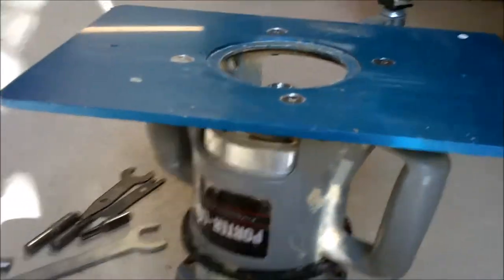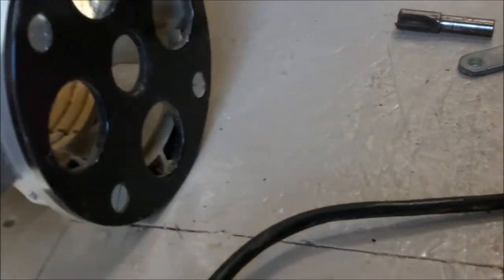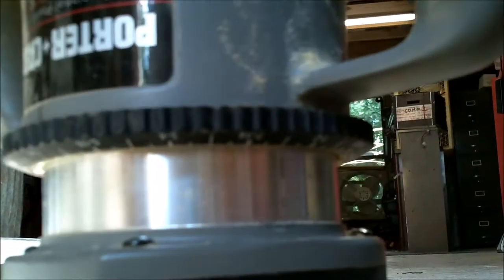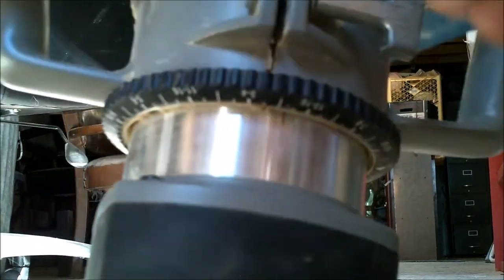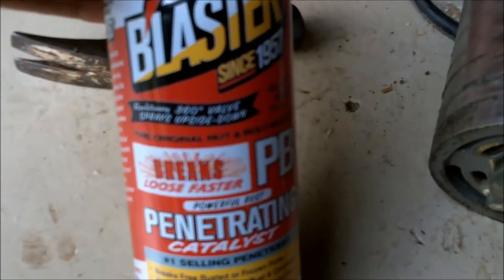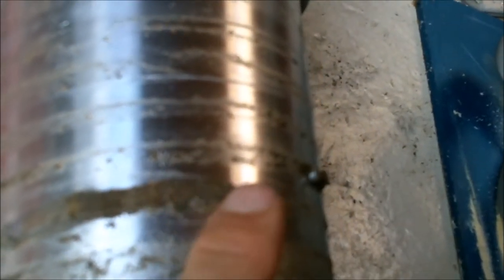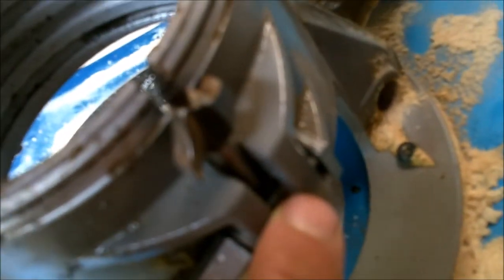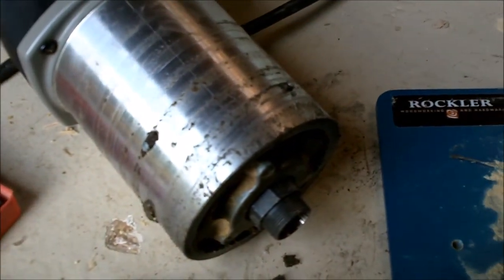What to do when Porter Cable Router 7518 Depth Adjustment is STUCK!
Well, here's the full depth of human emotion.  For the first couple minutes, you'll suffer with me.  And then, you will taste sweet triumph.  You'll never believe what happened (actually, you can probably guess easily).  Below is the text I made for my first video on the problem (unsolved):

I am appealing to your wisdom and your kindness, internet people.  My Porter Cable 7518 router only turns a little in the quick depth adjustment ring base.  How can I fix it?  Hitting it with a hammer seems like it might be an irreversible decision.